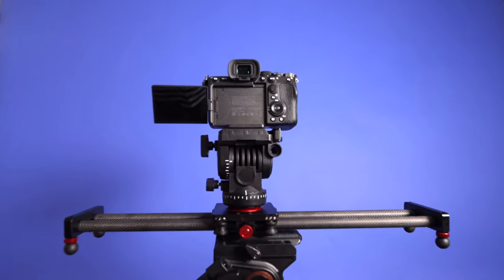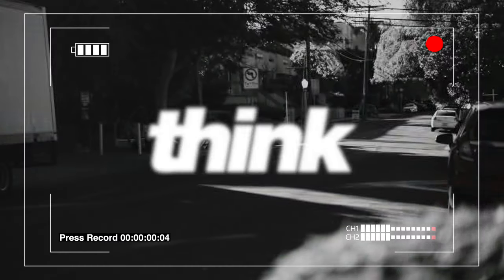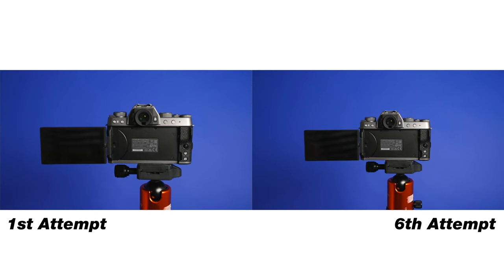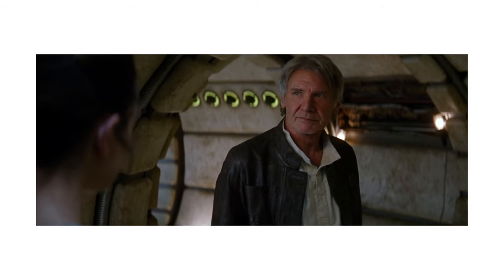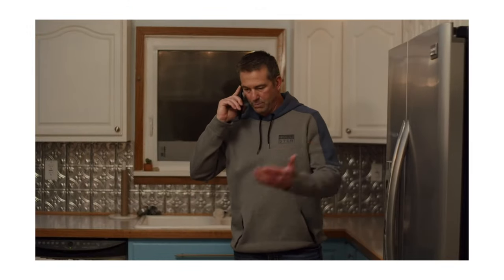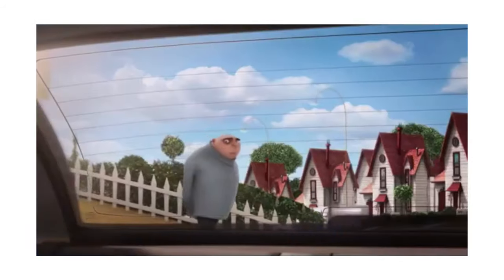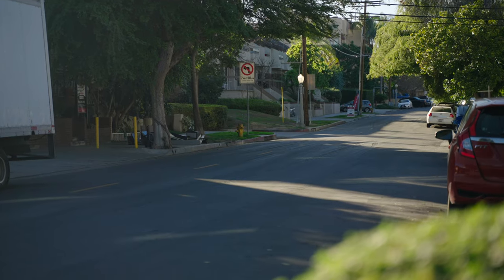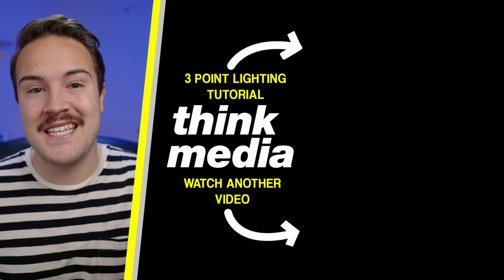How to Use a Camera Slider: 5 Tips & Tricks for Getting Cinematic Shots!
In this video, Nolan breaks down how to use a camera slider with these 5 tips & tricks for getting cinematic movements in your shots. Check out the Neewer Carbon Fiber Camera Slider I used in this video HERE ➡️

📒 Show Notes  📒

1️⃣ Neewer Photo MV-WS100 39" Carbon Fiber Rail Slider

About:
In this video Nolan from Think Media shows you how to use a camera slider to get cinematic shots with a cheap camera slider. These tips and tricks will take your camera slider shots to the next level.